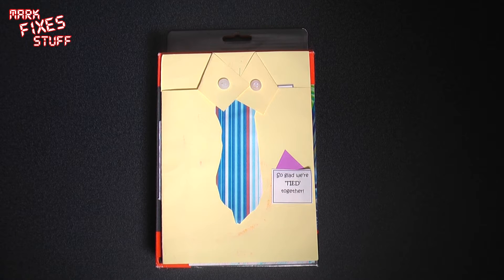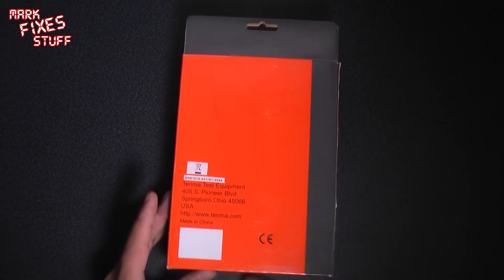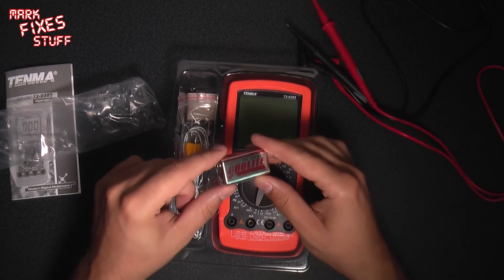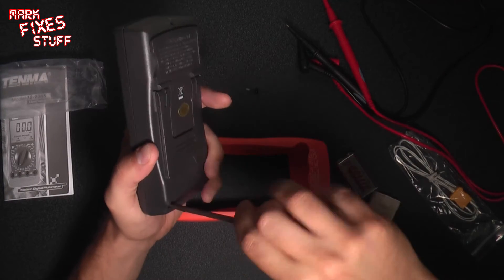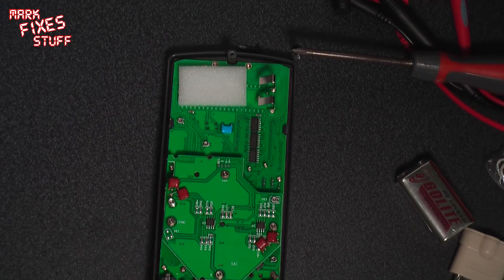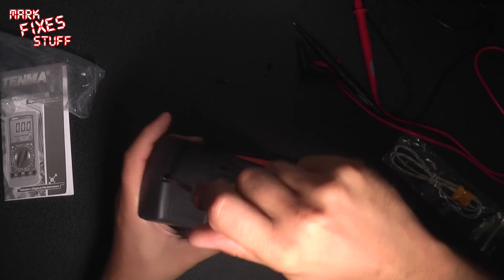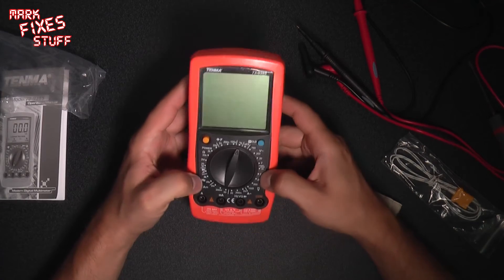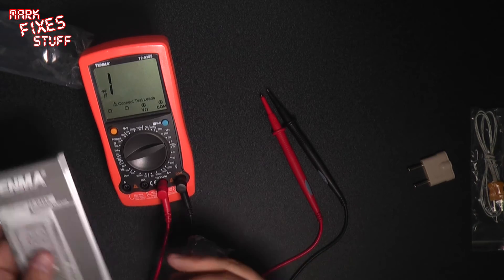Tenma 72-9385 Multimeter Fathers Day Gift Package Opening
A very special package opening of a gift given to me by my two daughters! It's a new Tenma 72-9385 Multimeter.